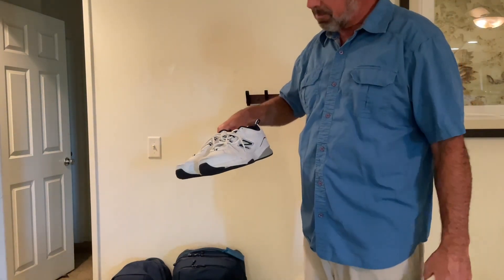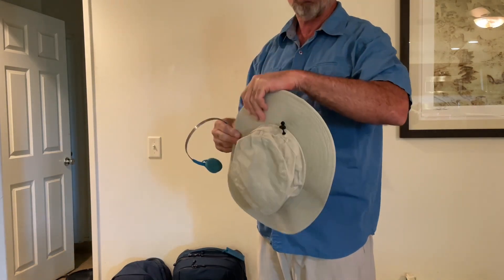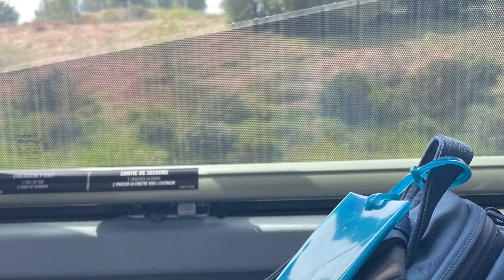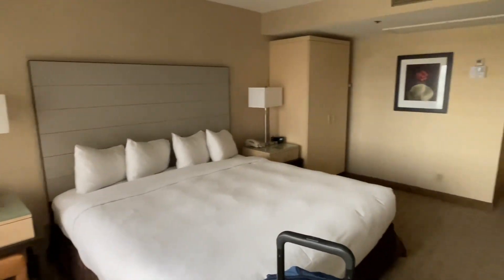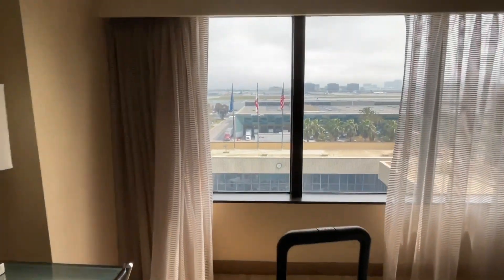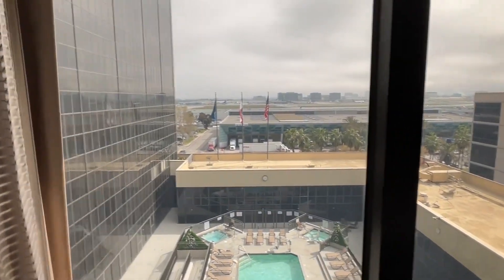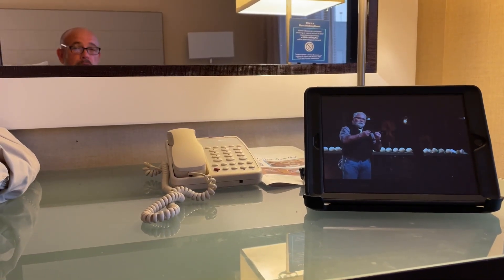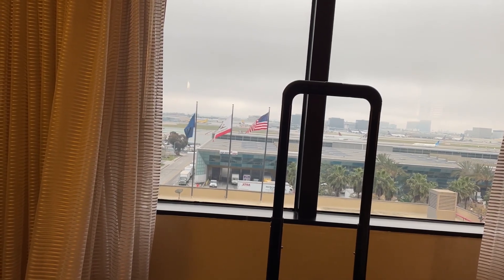Hugh Travels - Getting to LAX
Getting to LAX and the Hilton as I start my journey to the UAE